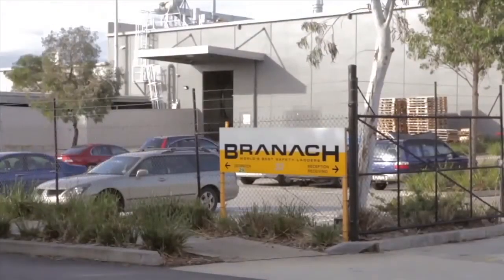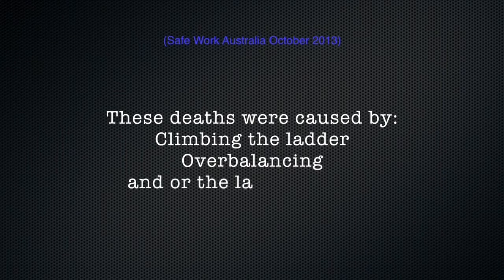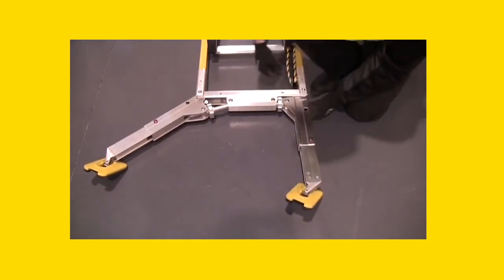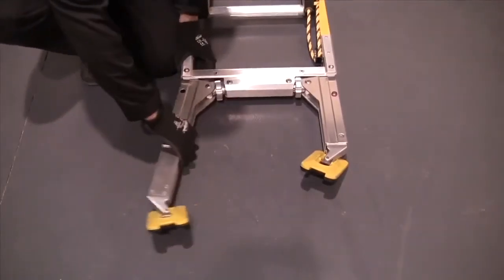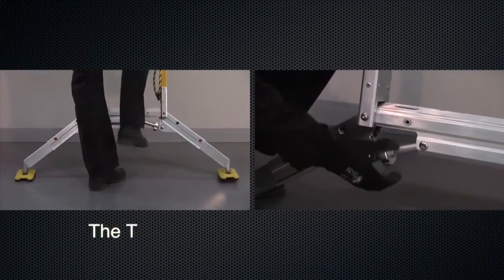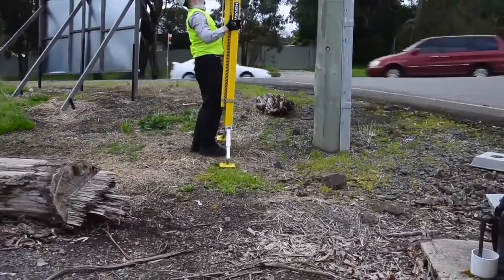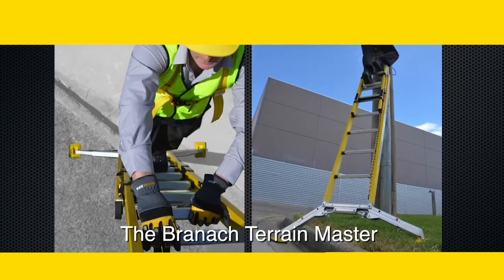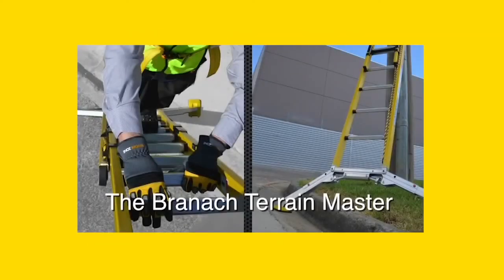TKSafety - Terrian Master Safety Stabillser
TƯỜNG KHOA (TKSafety Limited) phân phối thang an toàn của hãng Branach, Úc tại Việt Nam
Add: 26/5 Le Van Tho, ward 11, Go Vap, HCMC, Vietnam